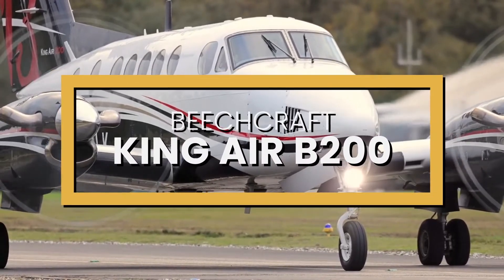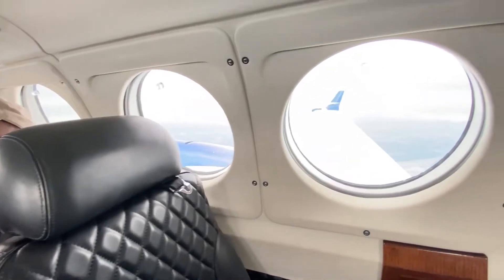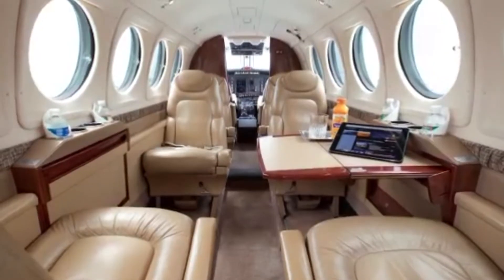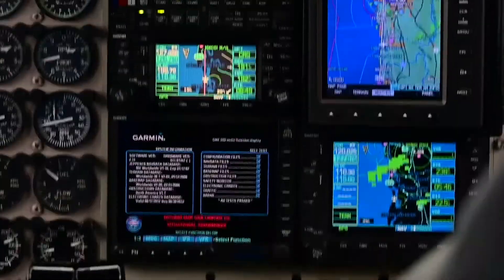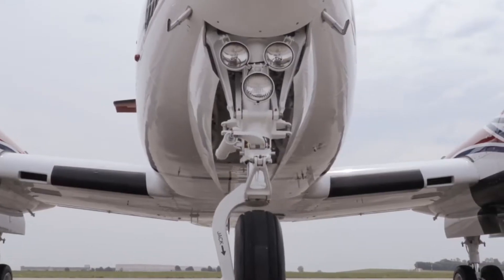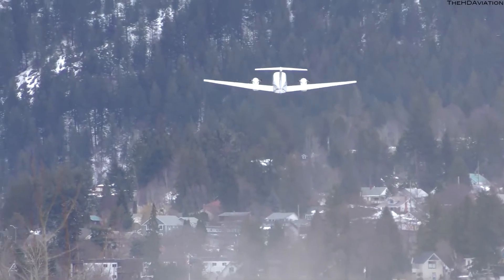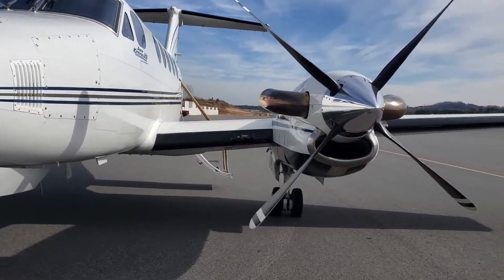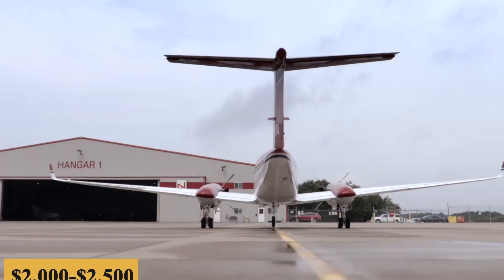Inside The $5 Million Beechcraft King Air 200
Inside The $5 Million Beechcraft King Air 200 Plane

This is the Beechcraft King Air B200. When any airplane has been in production for more than 50 years, it’s safe to say it has proved to be a winning design. It is a well-built, fast, flexible, efficient turboprop workhorse for companies that need to move up to seven passengers and their gear on short to medium-length trips, with a beefy landing gear that can tolerate relatively short, unimproved runways.
On trips less than 500 nautical miles or 1,000 kilometers, the King Air B200 is not much slower than a jet, but will burn far less fuel, and can access small airports that many jets can’t. It doesn’t hurt that it’s a good-looking airplane, too.
The base purchase price for a new King Air B200 is around $5 million before options, and while the total yearly fixed cost is roughly $200,000 to $300,000, the average hourly operating cost is estimated at $2,000 to $2,500.
Here is everything you need to know about the Beechcraft King Air 200.

TIMESTAMPS
0:00 - Intro
0:52 - Cabin
3:18 - Cockpit
5:27 - Performance
7:44 - Popular Mods
9:22 - Prices
9:40 - Outro